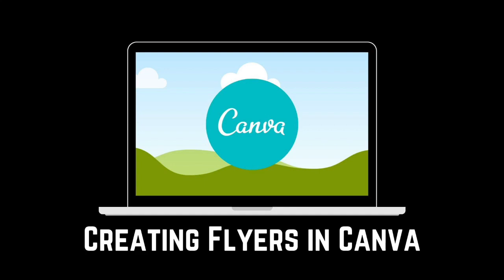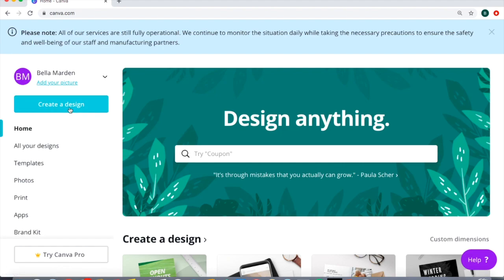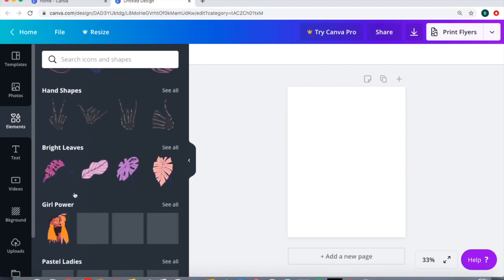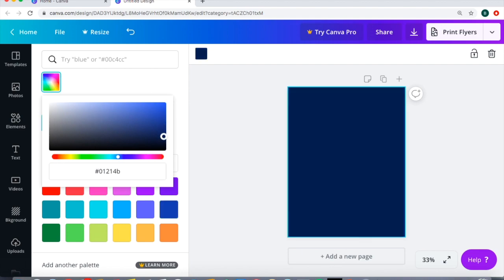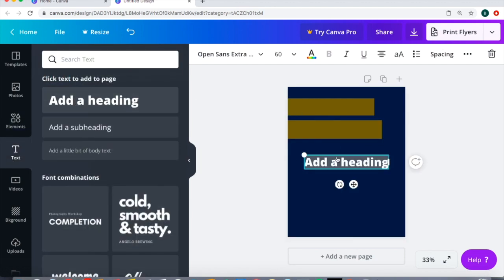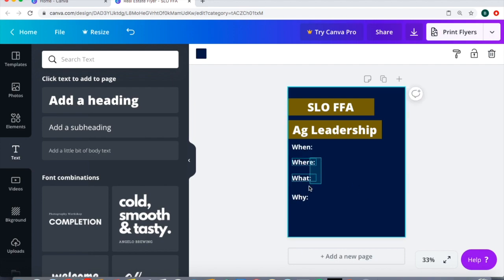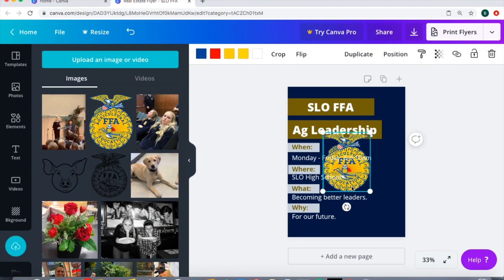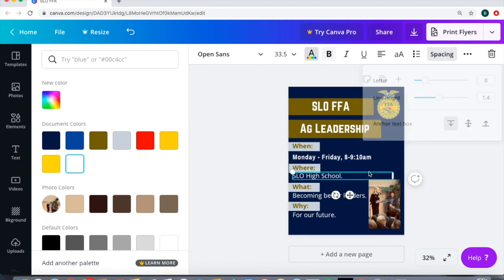CANVA How To Tutorial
A step by step guide to using CANVA to create content. Ag Leadership & Speech student project.